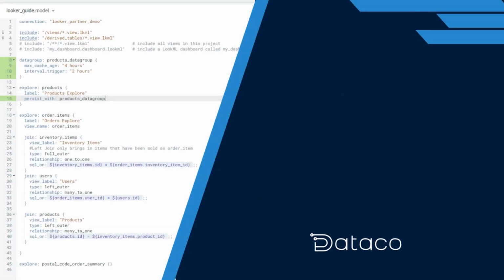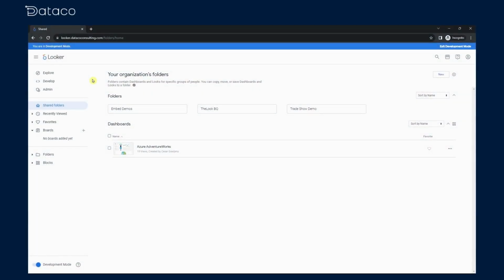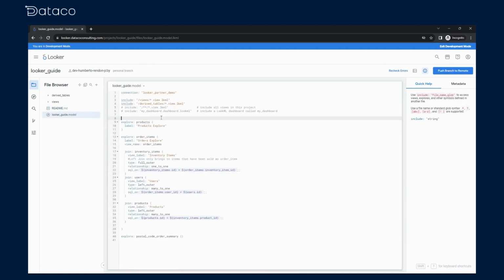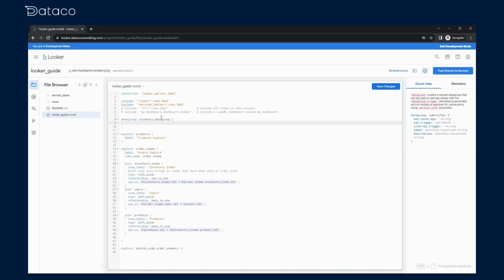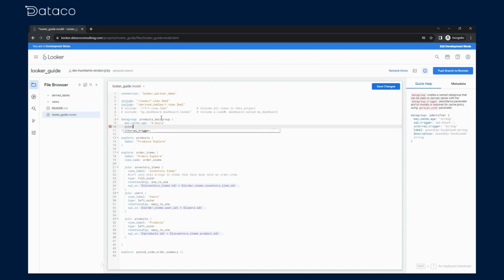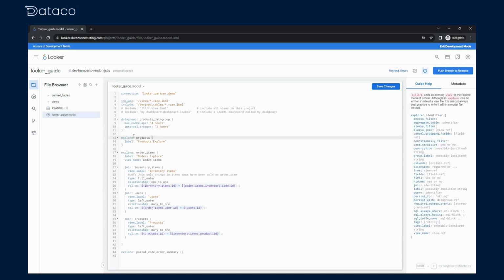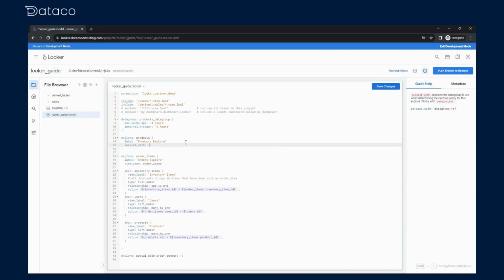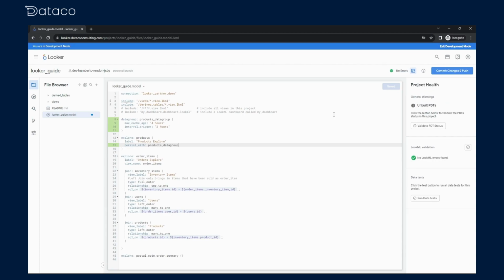Mastering Looker: A Step-by-Step Guide to Setting Up Data Groups for Enhanced Analytics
Improve your Looker proficiency with this comprehensive tutorial on data groups. Whether you are new to Looker or an experienced user, this video thoroughly explores one of Looker's most advanced features. Learn how to create and manage data groups. We will guide you through practical examples, demonstrating how to utilize data groups to enhance query performance and data freshness. Join us to unlock new efficiencies in your Looker projects and elevate your data analysis capabilities.